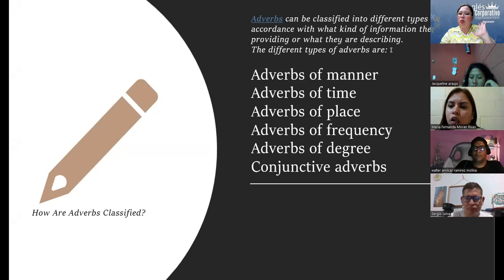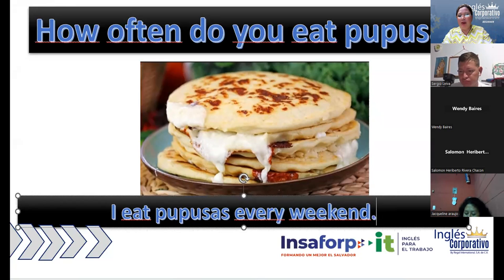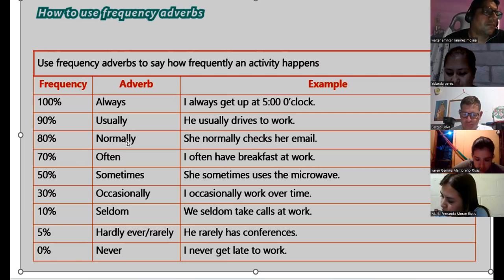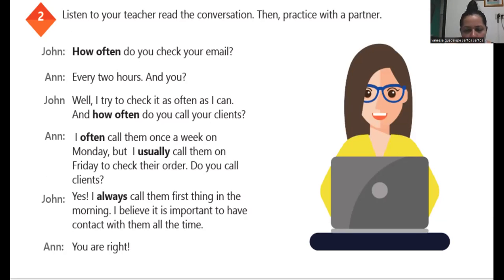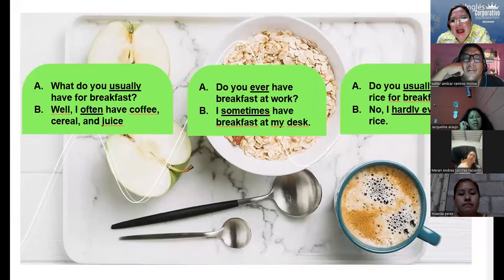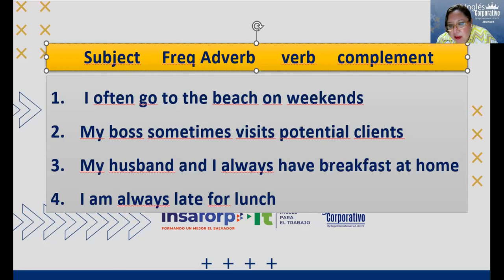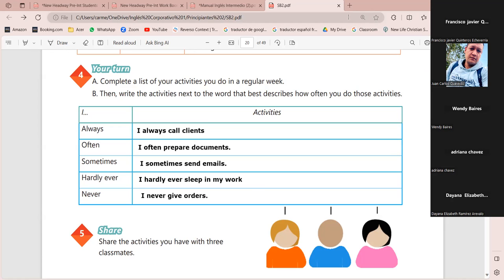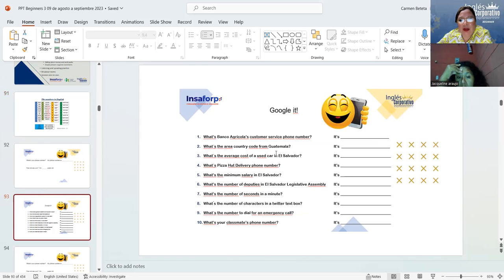Session 6-23-10-2023-IC29750-0002-2023-Beteta-How to use adverbs of frequency